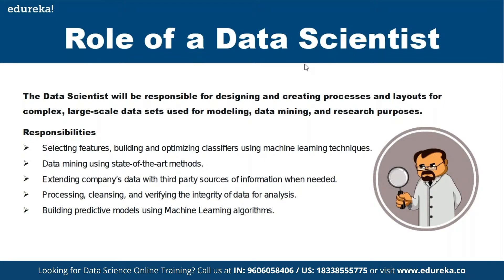Data Science For Beginners | What Is Data Science? | Data Science Tutorial | Edureka Live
This Edureka video on "Data Science Tutorial" will give you an in-depth understanding of Data Science and you’ll also learn how Data Science is used in the real world to solve data-driven problems. Below are the topics covered in this Data Science Course for Beginners:
0:00 Introduction
1:46 Data Sources
4:29 Data Analysis At Walmart
8:00 What is Data Science?
9:15 Who Is A Data Scientist?
12:02 Data Science - Skill Set
16:33 Data Science Job Roles
21:32 Data Life Cycle
25:10 What Is Machine Learning?
27:16 Types Of Machine Learning
30:10 Brain Tumour Detection Using K-means
32:30 K-Means Algorithm
46:08 Edureka's Data Science Certification